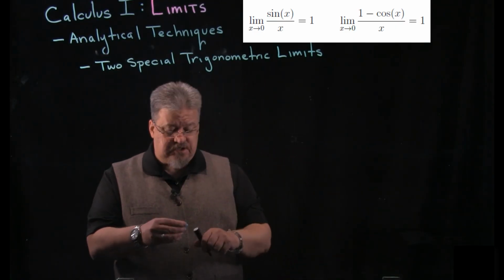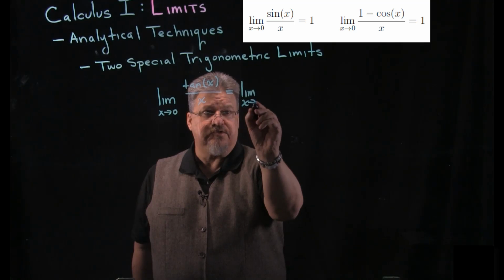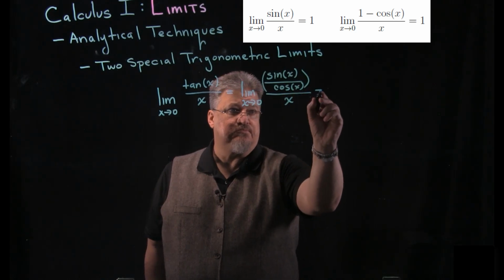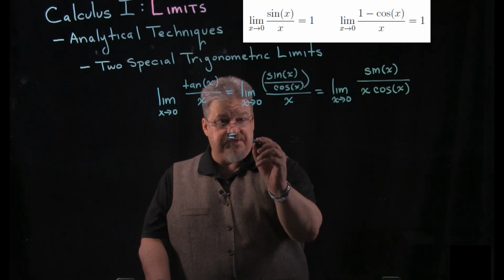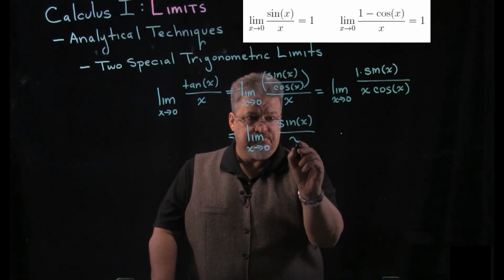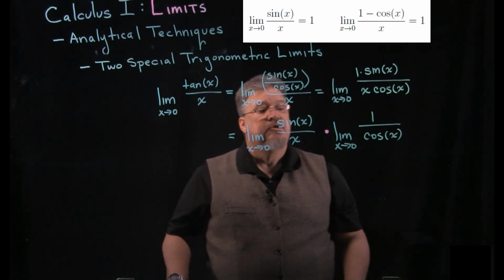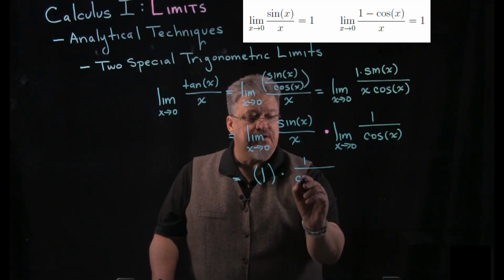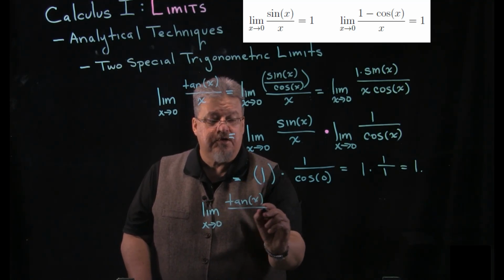Exploring the Special Trig Limits: sin(x)/x and (1 - cos(x))/x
Join me as we dive into two critical trigonometric limits that are foundational in calculus:

The limit of sin(x)/x as x approaches 0 equals 1.
The limit of (1 - cos(x))/x as x approaches 0 equals 0.
We'll break down these limits step by step, using visualizations and explanations to show why they matter in calculus. Discover how these results connect to derivatives, continuity, and the behavior of trig functions. Whether you're learning for the first time or reviewing for a deeper understanding, this video will help you master these essential concepts!